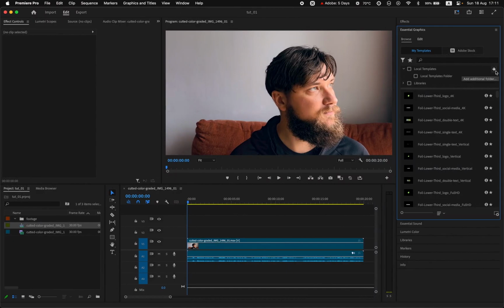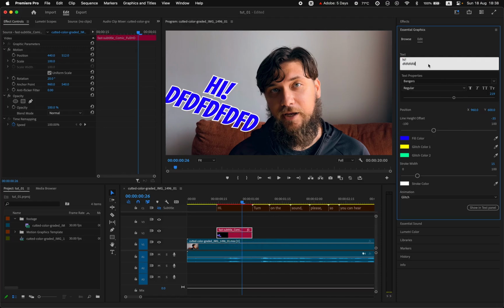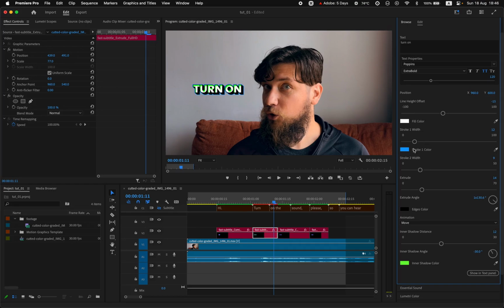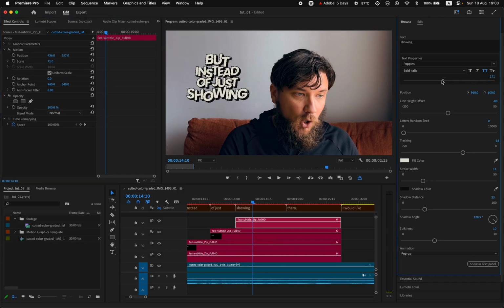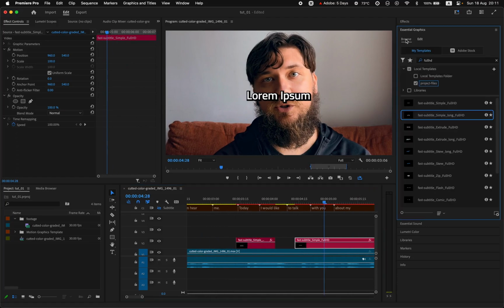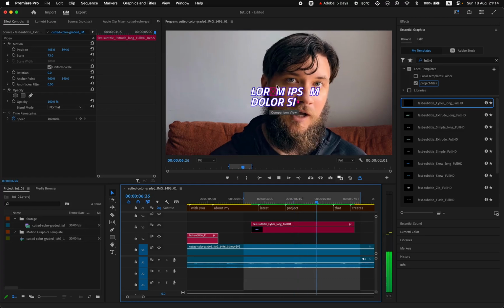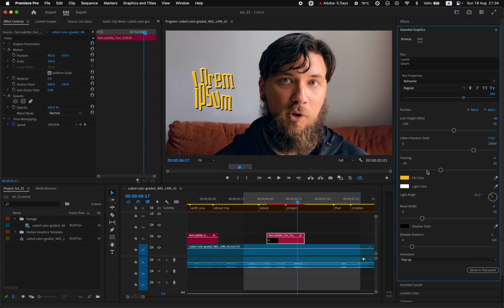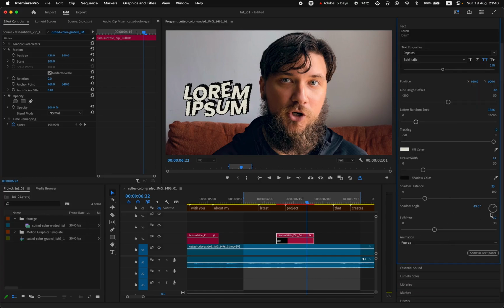Quick Subtitles | Premiere Pro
Description

_ ATTENTION: This article was made specifically to be used as subtitles. Because of this, it has very fast text animations that may not be suitable for regular titles (without voice narration). Also, subtitles do not have fade in or out animations because there is no time for them if we want the subtitles to be in sync with the speech. Also, you cannot regulate the speed of the animation. If it does not fit your needs, consider checking out other Title Templates from my Portfolio that have a more general
use._